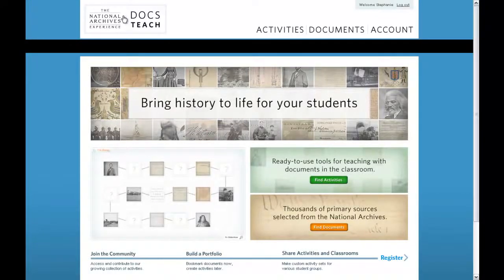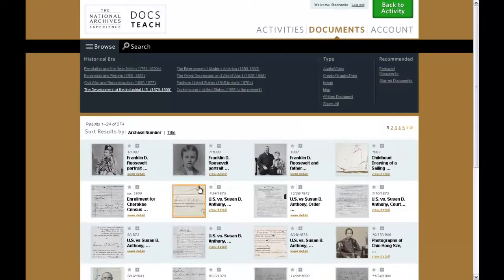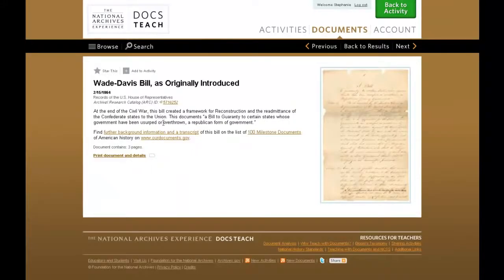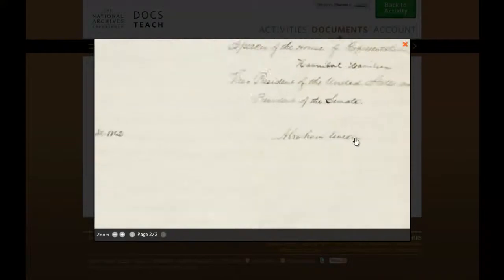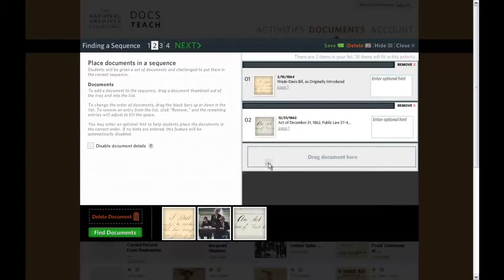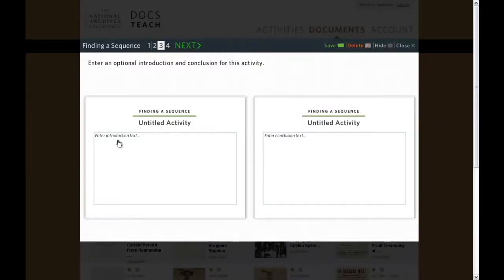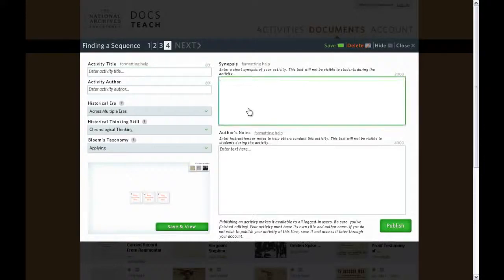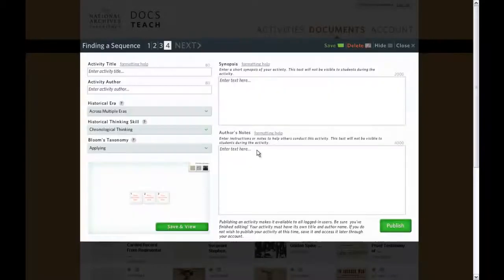How to Create a Finding a Sequence Activity on DocsTeach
Watch this tutorial to learn how to use the Finding a Sequence tool on DocsTeach.org to create interactive, online activities for students. Present primary sources and challenge students to sequence them based on document analysis.

DocsTeach.org enables educators to find and create interactive learning activities with primary source documents.